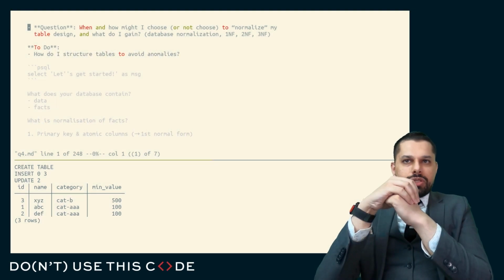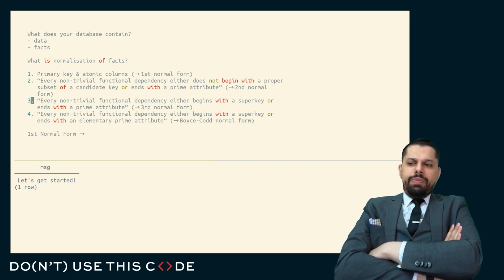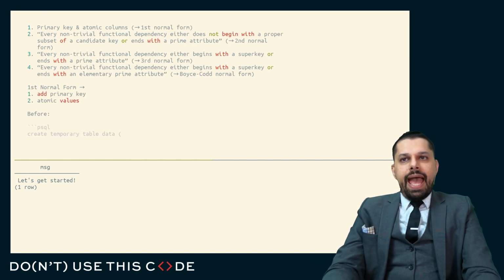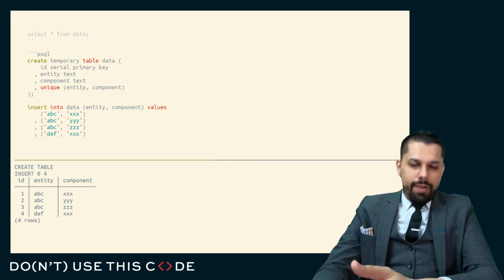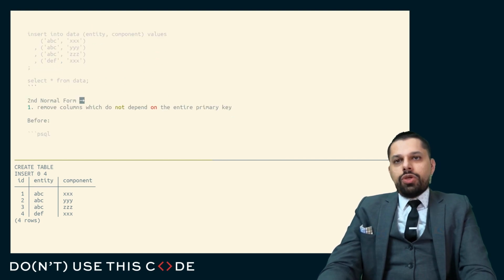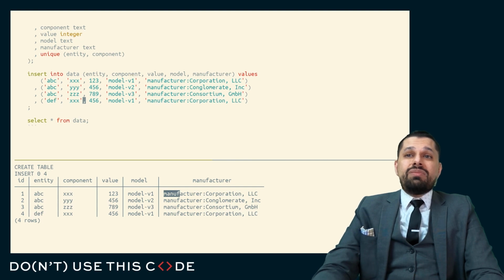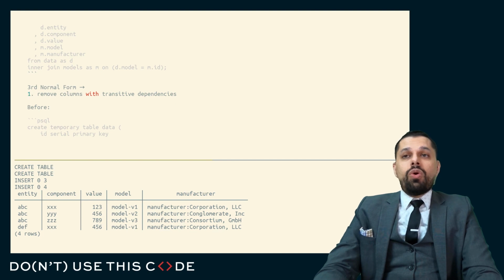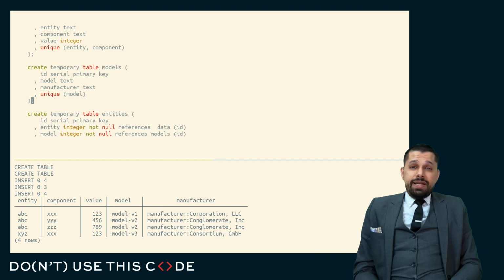Database Normalization | Designing for Easy SQL Selects Pt 4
This is part of the Confident Queries & Stronger SQL - Hard Selects for Complex Analyses series.

Do you…
- need to figure out how to design a data pipeline that writes-to and reads-from an SQL database?
- want to make your life easier when you query your database tables?
- want your queries on historical data to always give repeatable results, even if your database data is constantly (ahistorically) updated?
- worry that (preventable) errors in data input lead to critical analytical mistakes?

In this series, we’ll discuss how to approach the design of our tables and data pipelines to make them amenable to easy analysis with SQL. We’ll discuss the necessity of bitemporal design when working with (external) temporal data. We’ll cover common SQL/DDL-level mechanisms such as constraints, primary keys, and foreign keys, and when they are appropriate tools for our use. We’ll discuss anomalies that might appear in our data and how to apply simple forms of table normalization to avoid these issues. Finally, we’ll discuss some theory of database design and querying, such as transactions, transactional properties (ACID), and isolation levels.